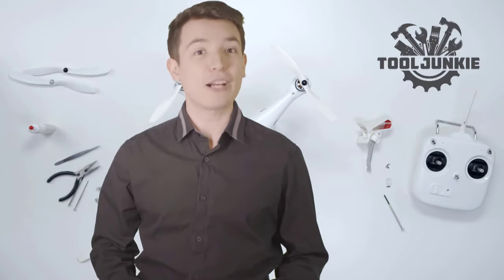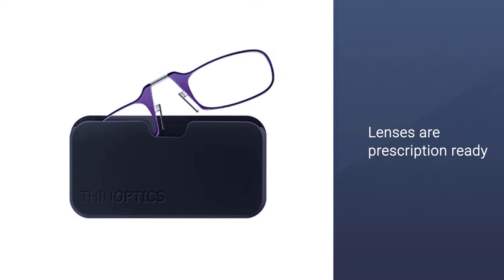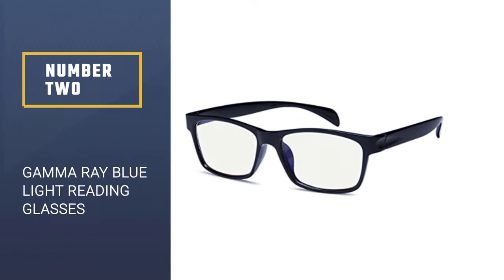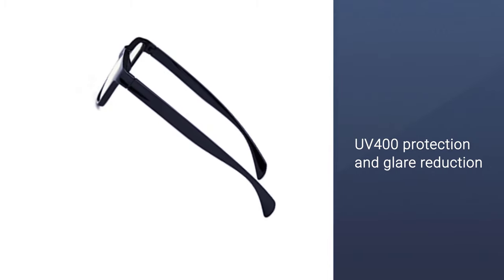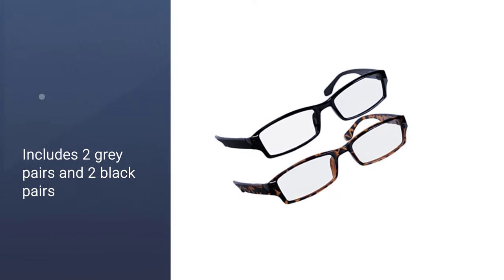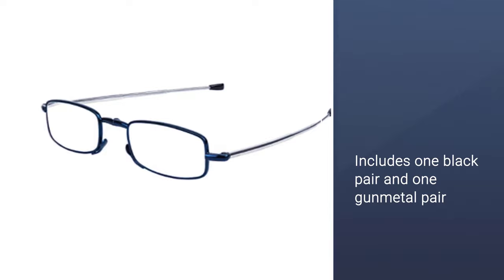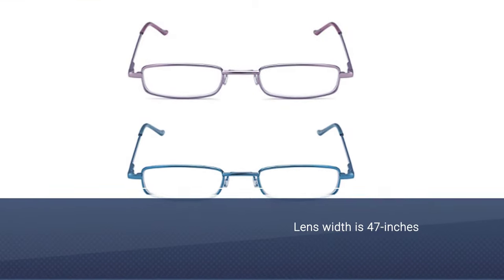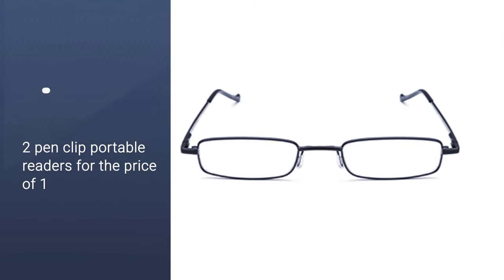Best Reading Glasses in 2024 - Top 5 Reading Glasses Review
Links to the best reading glasses listed in this review video:
► 1. ThinOptics Reading Glasses
► 2. Gamma Ray Blue Light Reading Glasses
► 3. TruVision Reading Glasses
► 4. Success Eyewear Reading Glasses
► 5. DOUBLETAKE Slim Pocket Readers

As a YouTube Associate, I earn from qualifying purchases.

🕝Timestamps🕝
0:32 - Introduction
0:39 - ThinOptics Reading Glasses
1:21 - Gamma Ray Blue Light Reading Glasses
2:06 - TruVision Reading Glasses
2:41 - Success Eyewear Reading Glasses
3:20 - DOUBLETAKE Slim Pocket Readers

★What is reading glasses?
Glasses, otherwise called eyeglasses or displays, are vision eyewear, comprising of glass or hard plastic focal points mounted in an edge that holds them before an individual's eyes, commonly using an extension over the nose and pivoted arms (known as sanctuaries or sanctuary pieces) which rest over the ears.

❂ What are the best reading glasses to buy?
If you are looking for the top reading glasses available in the market, then you are in the right place. The Tool Junkie team strives to collect as much information as possible, read lots of user-based reviews, and rank them by many different factors such as product features, price, performance, and more.